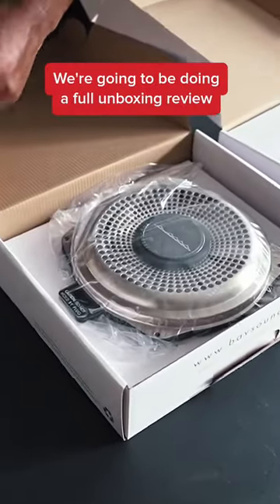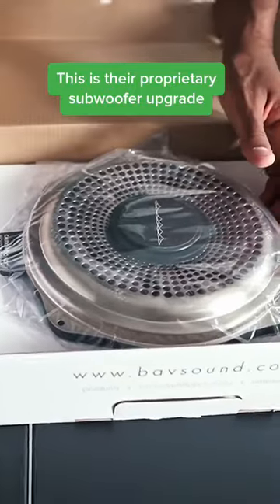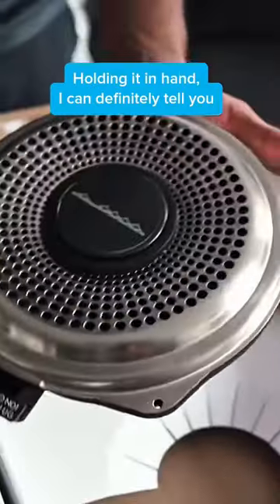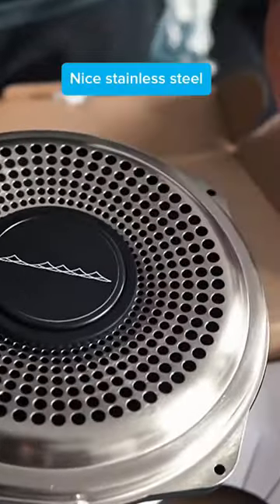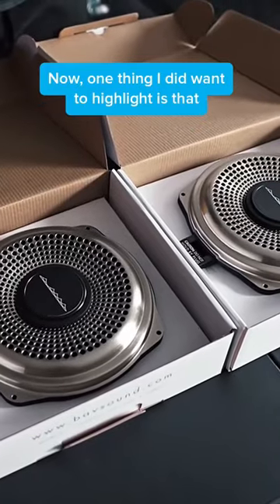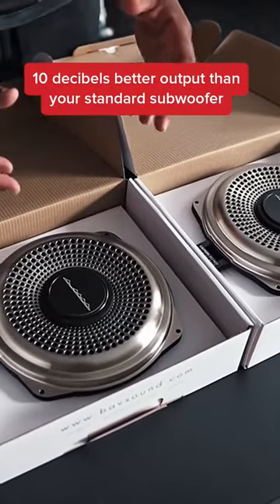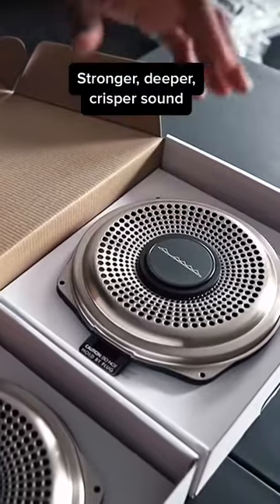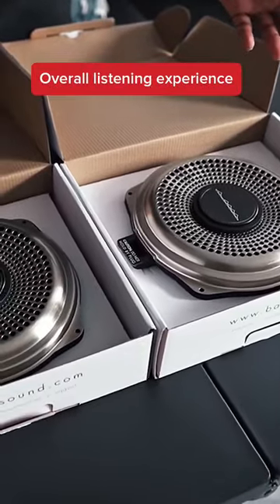Bavsound Subwoofers will give you 10 decibels better output than your standard subwoofer🔊